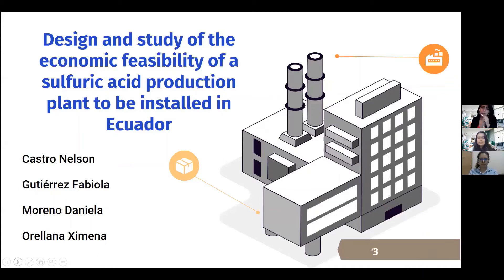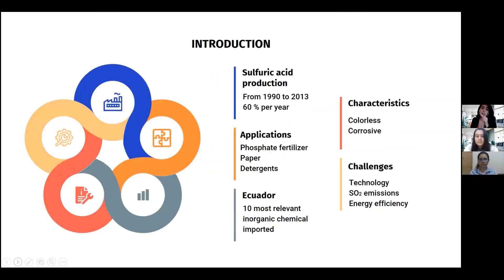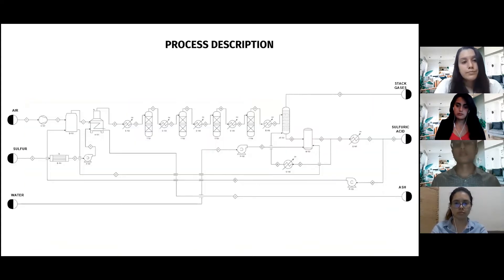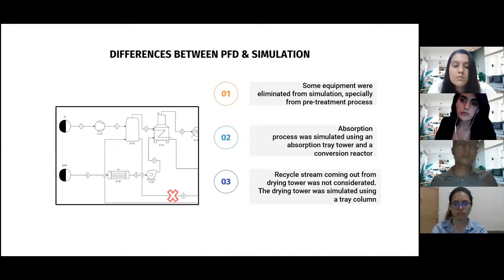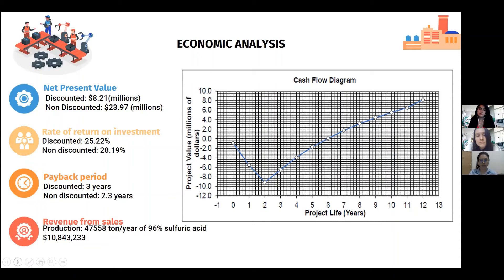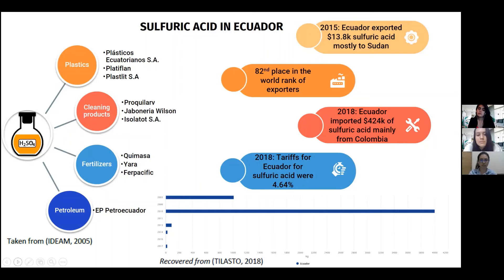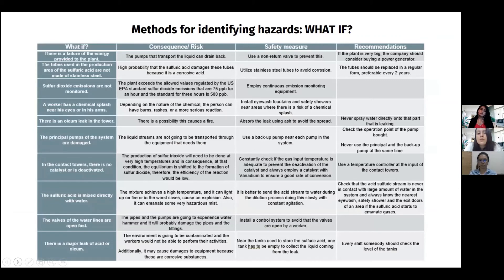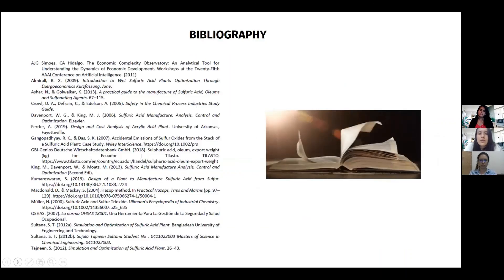Sulphuric Acid Production Plant - Chemical Plant Design Project - 2T 2020 -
Best project 2T 2020. Students: Daniela Moreno, Nelson Castro, Fabiola Gutiérrez and Ximena Orellana.